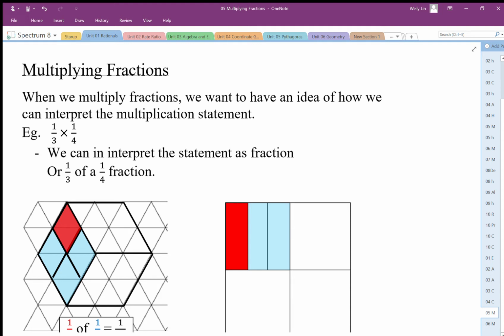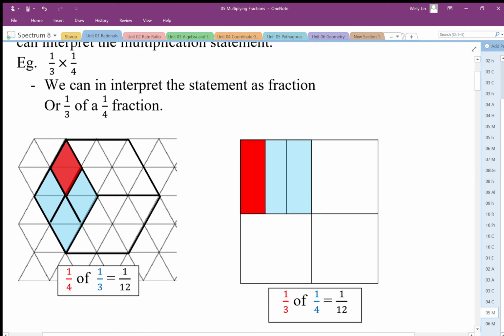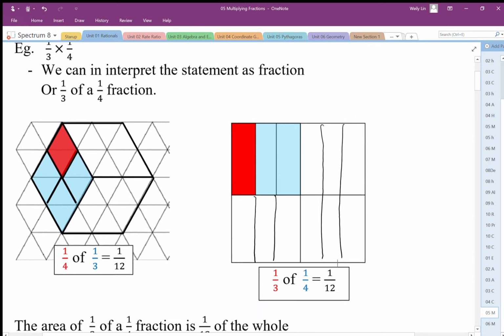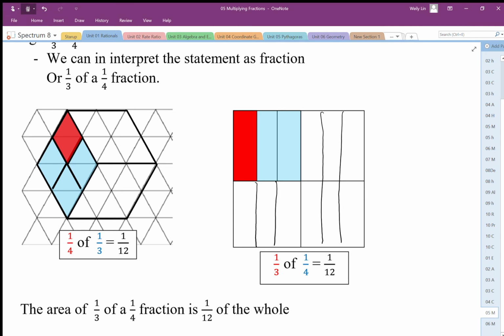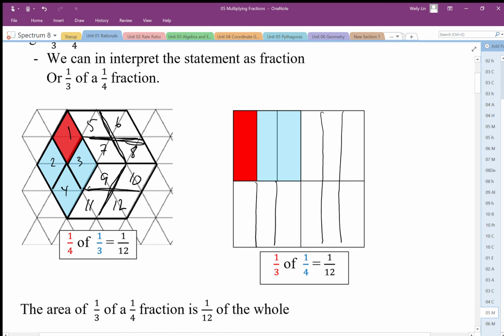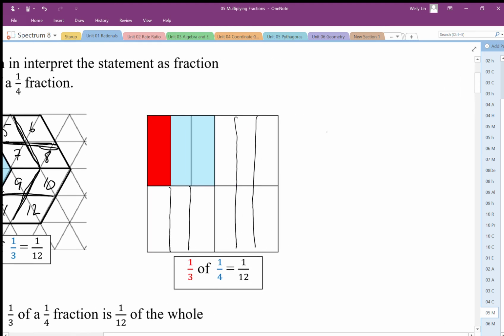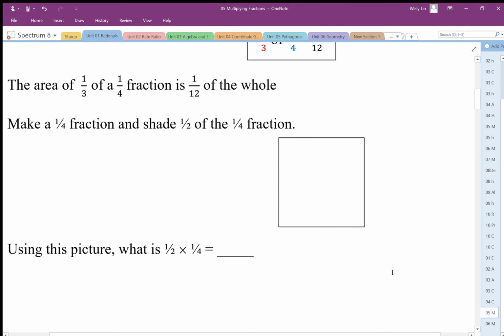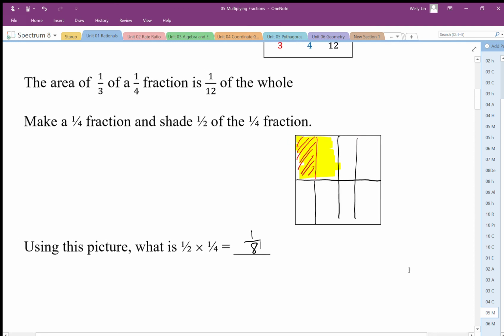05 Multiplying Fractions Part1